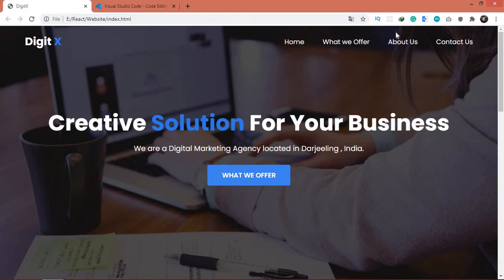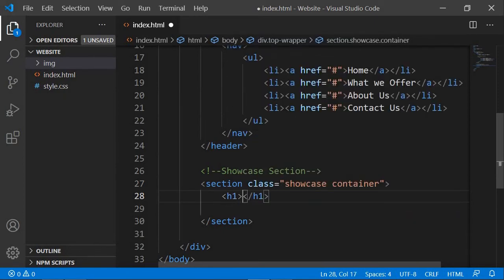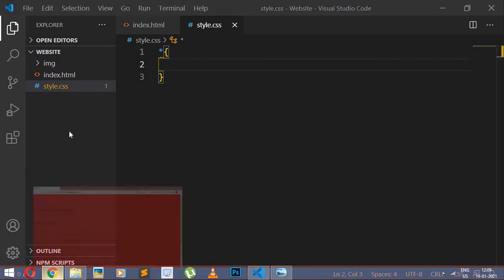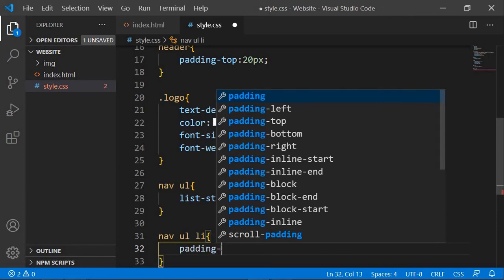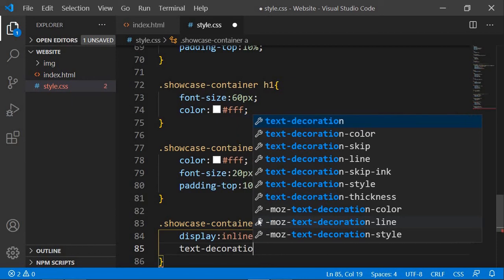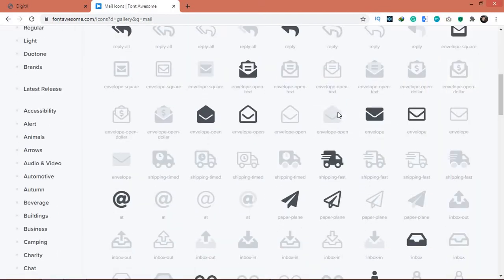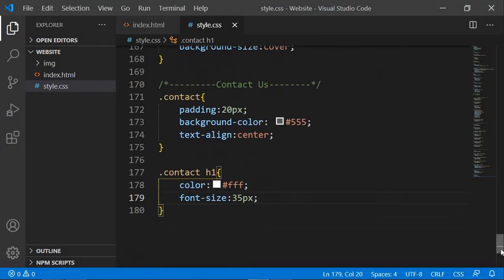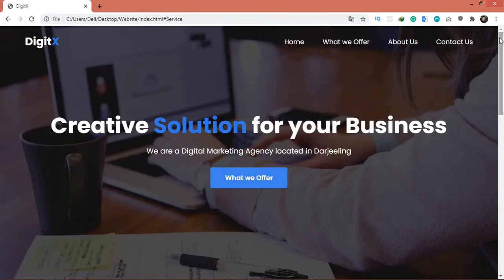How To Make Website Using HTML And CSS | Website Design With HTML And CSS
In this video, we are going to build a  Full Page Responsive Website with HTML and CSS. HTML and CSS are the main building blocks for creating a website.HTML stands for Hypertext Markup Language. It is a standard markup language for building web pages. CSS stands for Cascading Style Sheet. It is a language used to style an HTML document.  Both HTML and CSS go hand in hand in order to create a beautiful site.

We are also going to make this website responsive that is it is going to look good on mobile and tablets as well. This tutorial is a beginner-friendly tutorial but still, a little knowledge of HTML and CSS is required.

(Click the green button with the download icon that says code and download as zip file ).